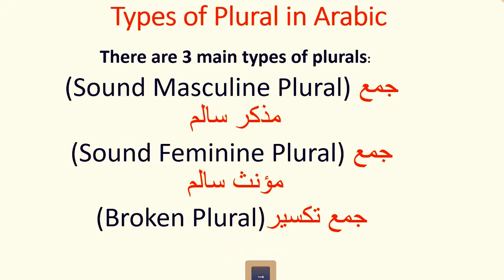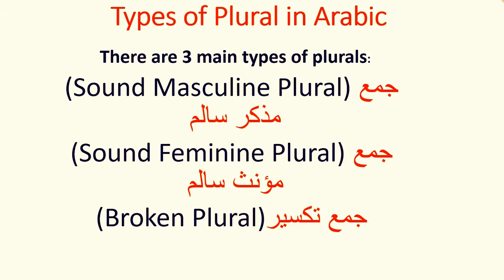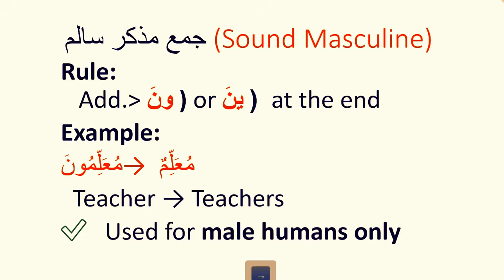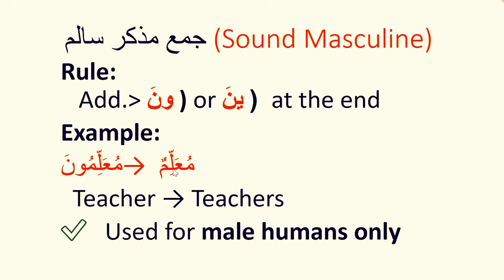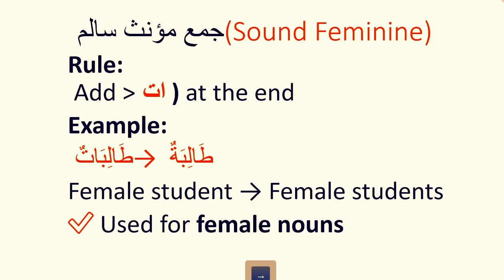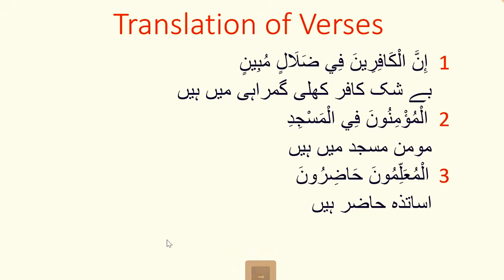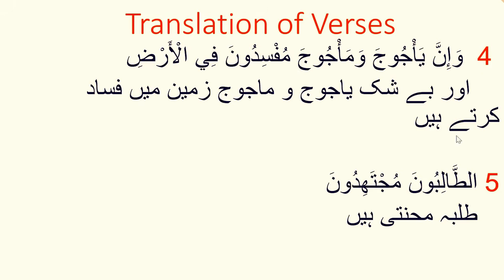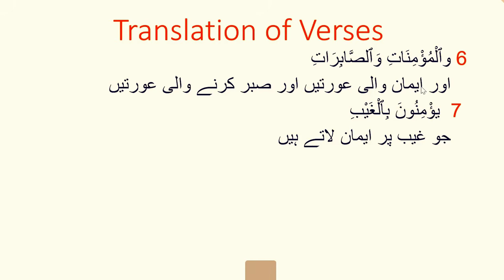how to make arabic plural verb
Welcome to "Arabic Between Your Hands (2024)"! In this engaging video, we delve into the intricacies of the Arabic language, providing you with essential tools and insights to enhance your learning experience. Whether you are a beginner or looking to polish your skills, this video offers a comprehensive overview of the Arabic alphabet, grammar rules, and pronunciation tips.

Join us as we explore practical examples and interactive exercises that will help you grasp the fundamentals of Arabic quickly and effectively. Our expert instructors will guide you through the nuances of the language, making it accessible and enjoyable for all learners.

Don't miss out on this opportunity to immerse yourself in the rich culture and history of the Arabic language.